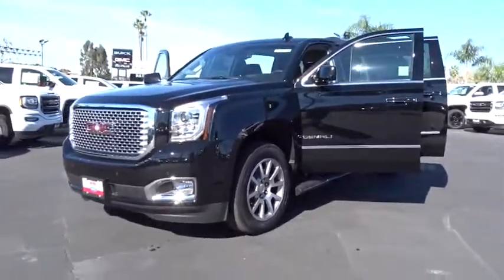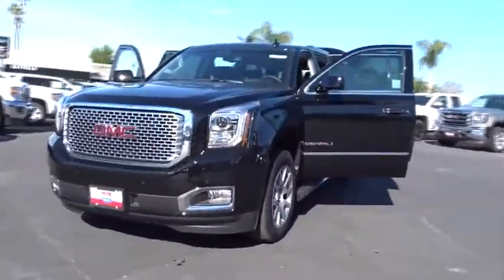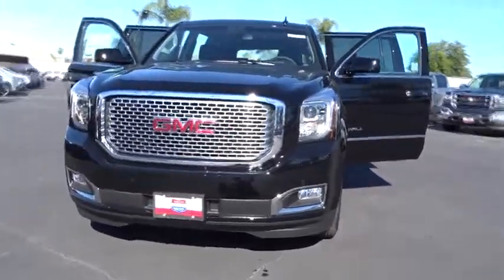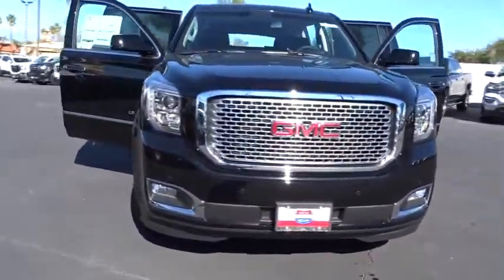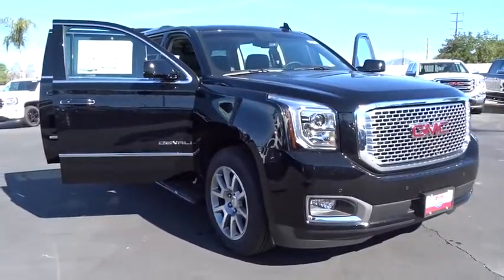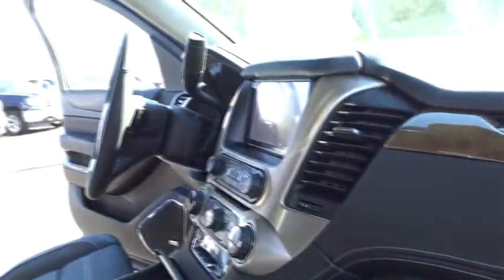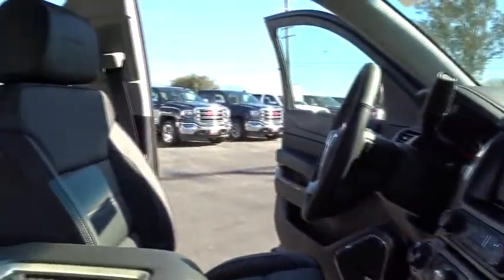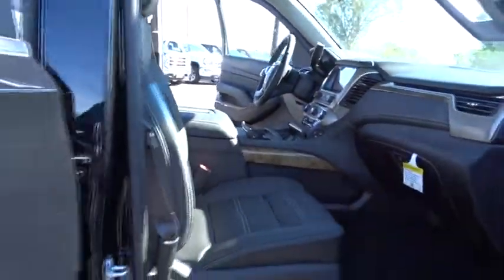2017 GMC Yukon XL Inland Empire, Redlands, Yucaipa, San Bernardino, Highland, CA 27194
2017 GMC Yukon XL

301 E. Redlands Blvd